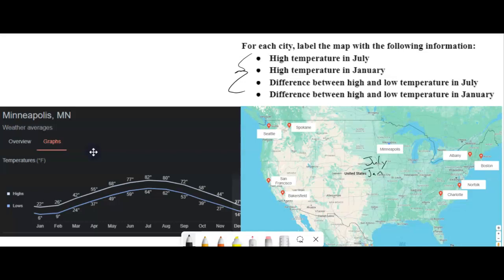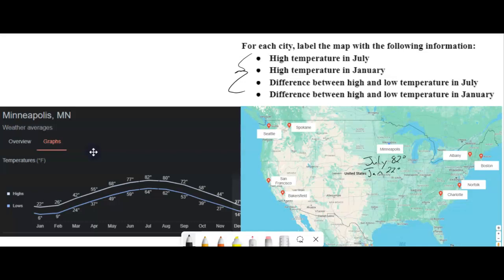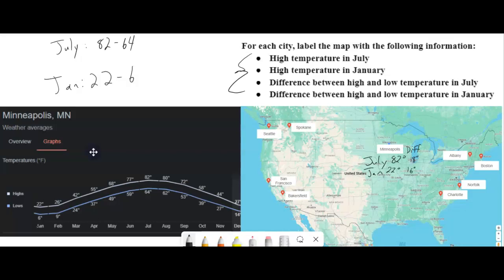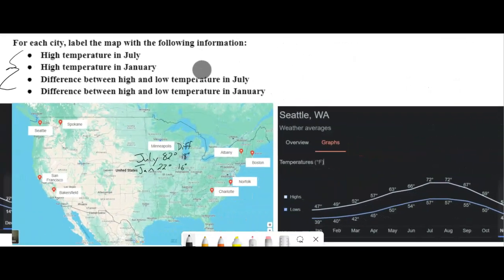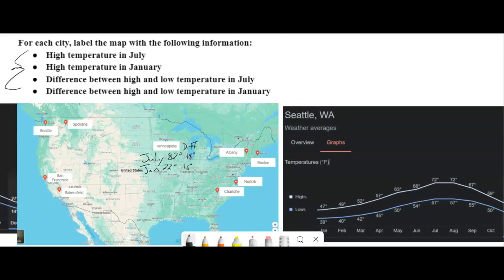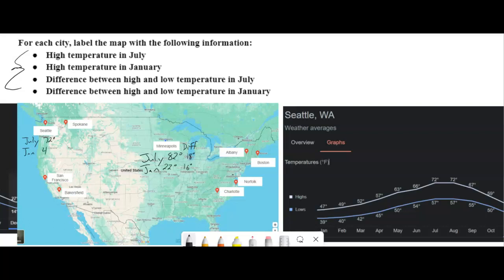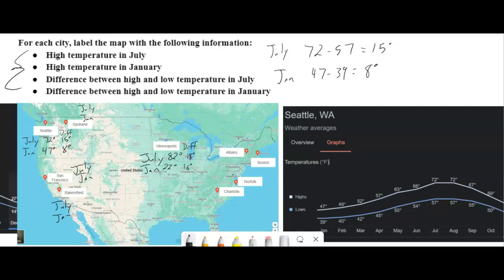Mapping Activity Introduction